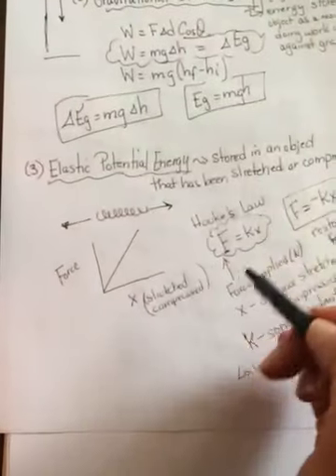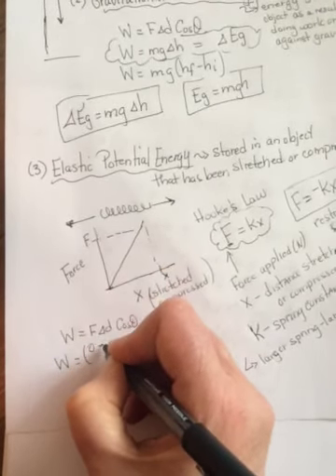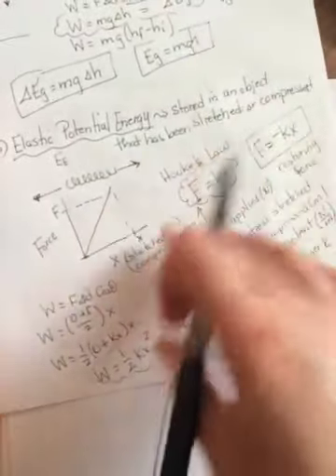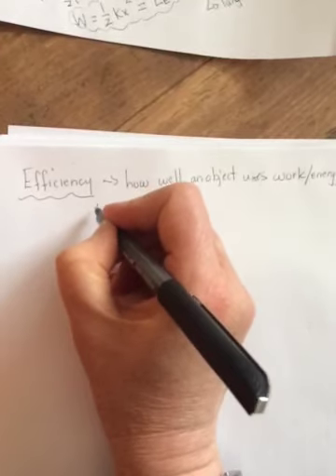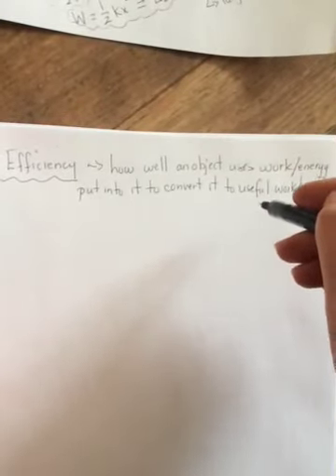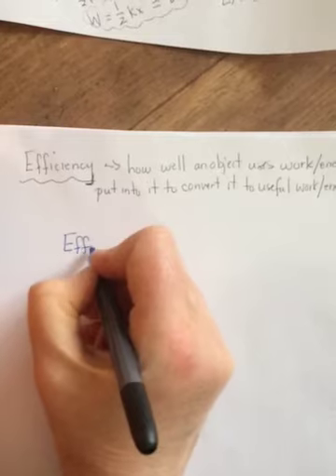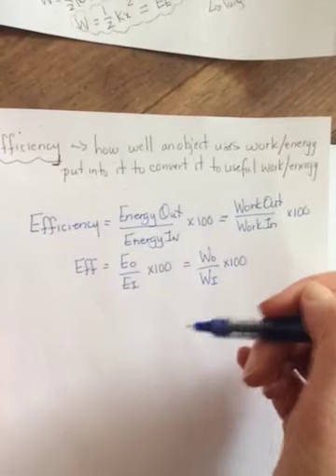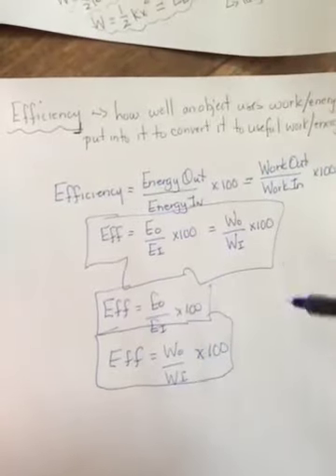Physics 11 Elastic Potential Energy & Efficiency